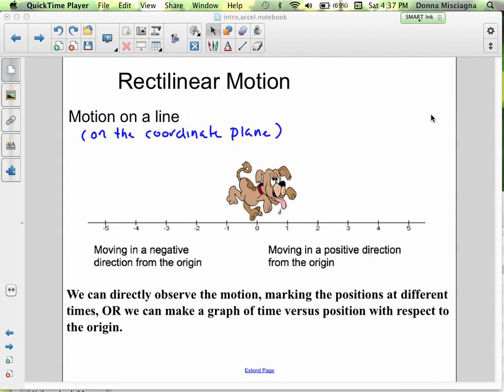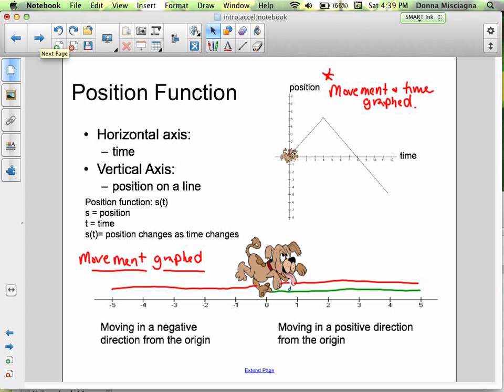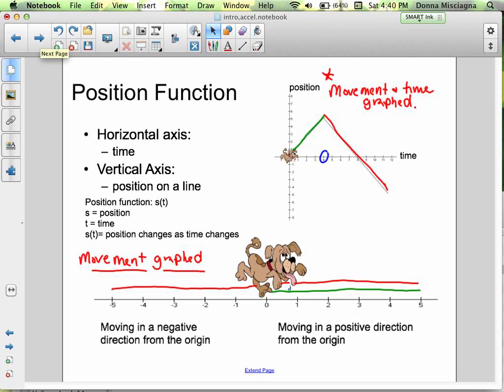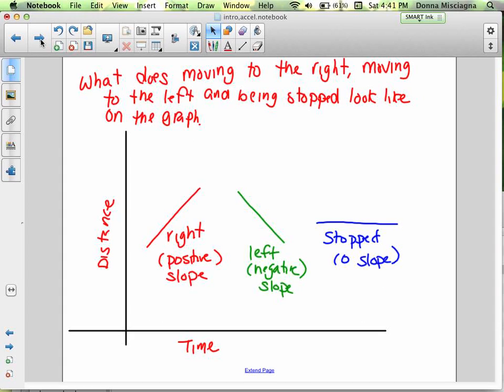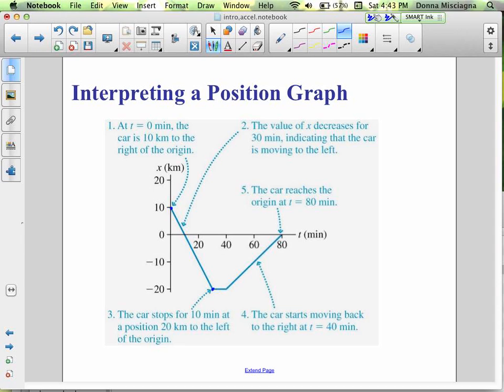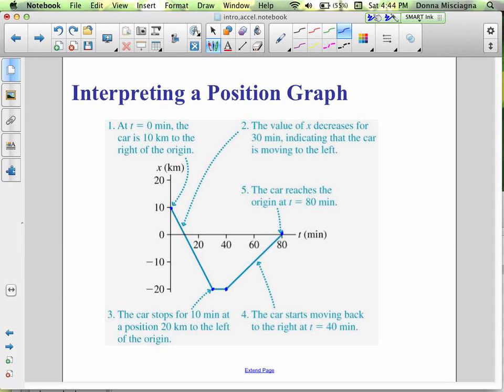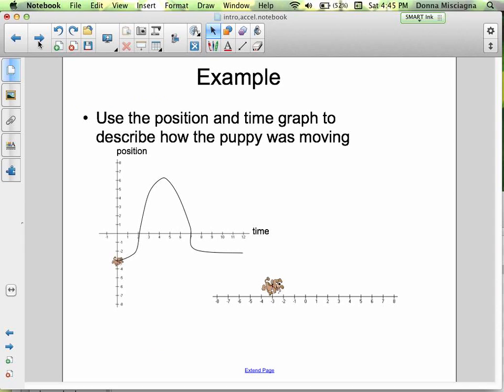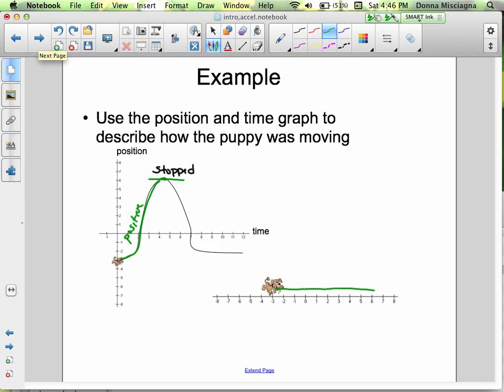Rectilinear Motion Broadband